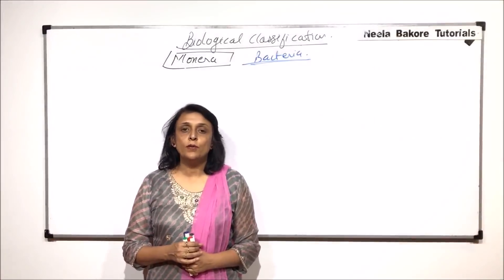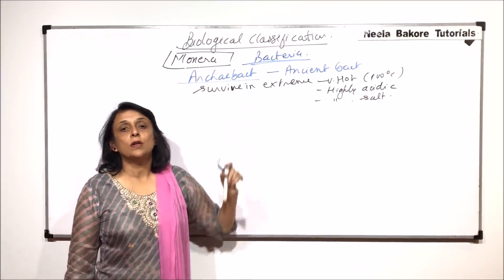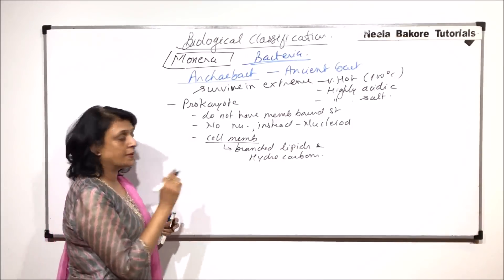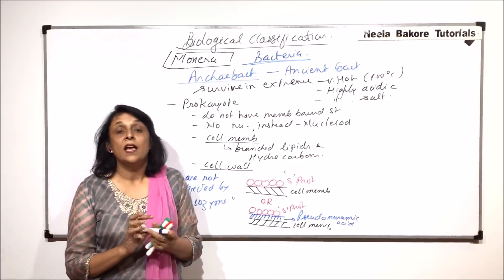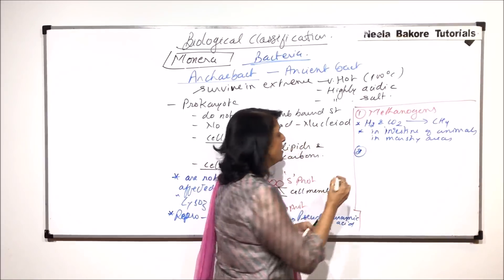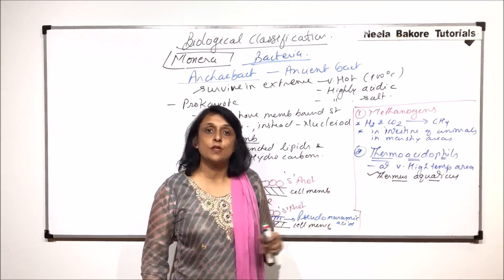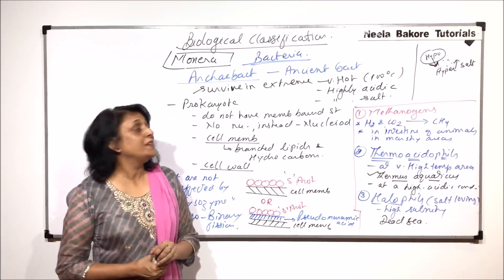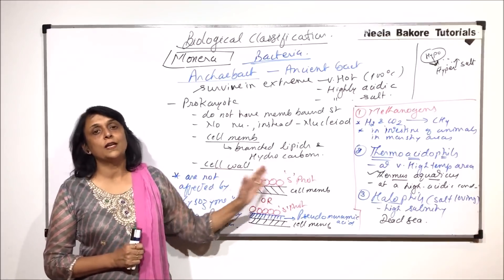Biological Classification | NEET | Monera - Archaebacteria | Neela Bakore Tutorials